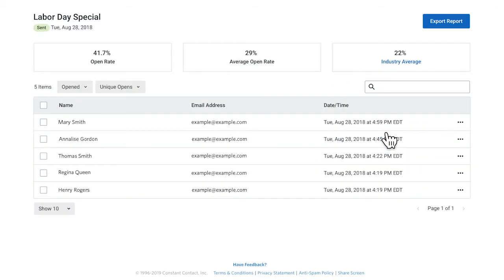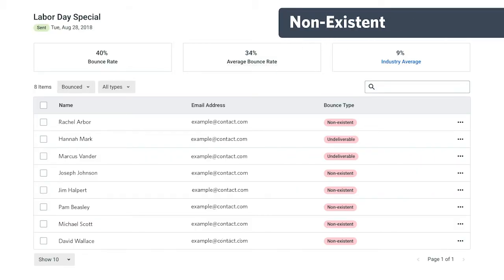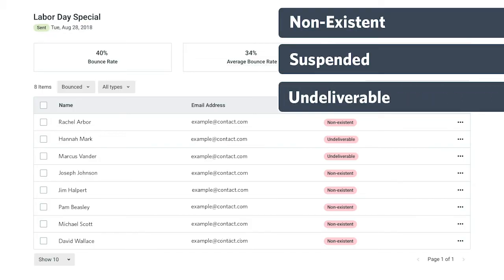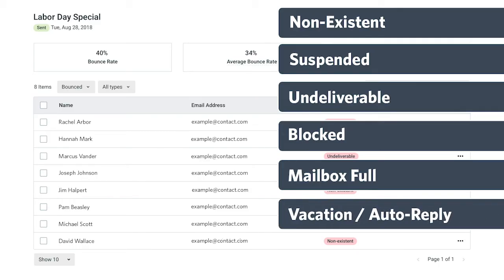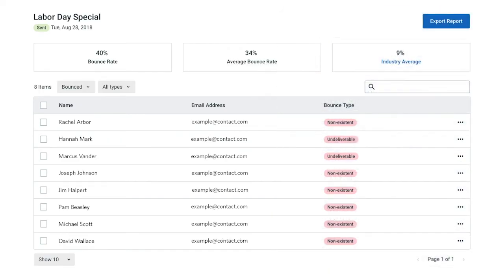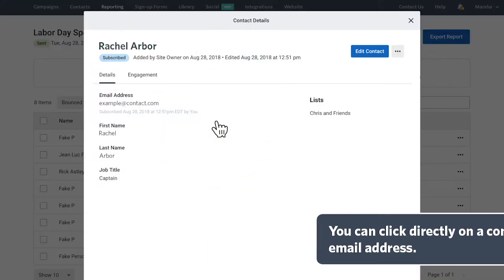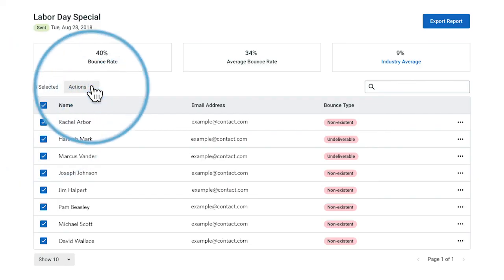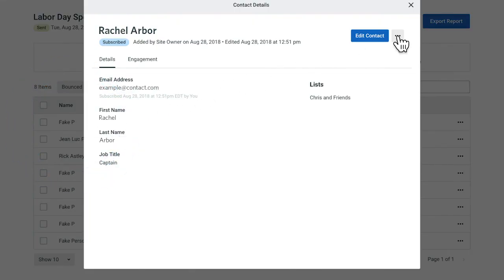Manage Your Bounces | Constant Contact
Managing email addresses that bounce is an important part of organizing and keeping your lists clean